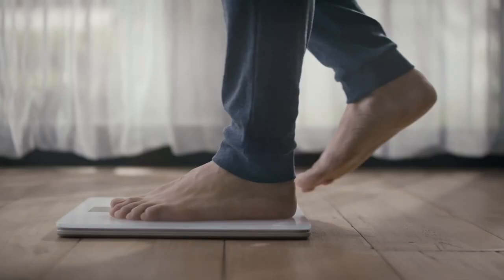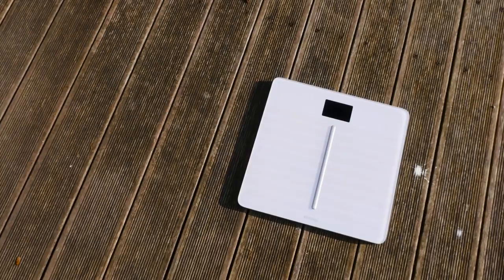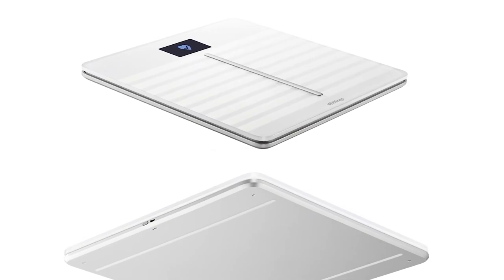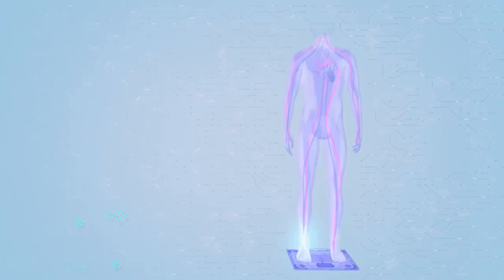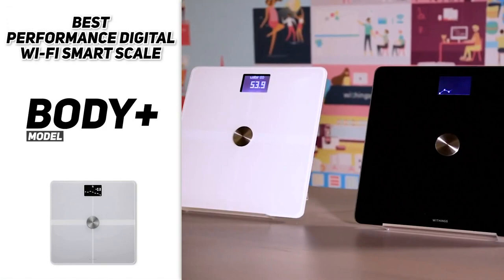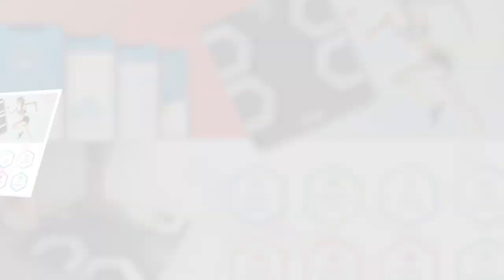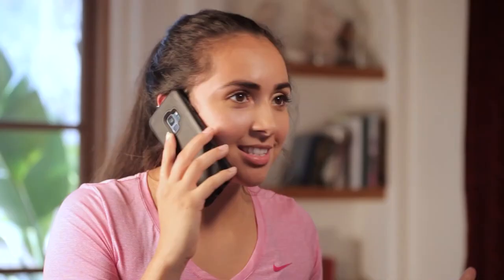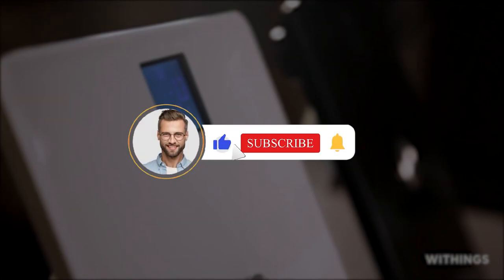Top 3 Digital Wi-Fi Smart Scales in 2024 👌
🧨Links to the Top 3 Digital Wi-Fi Smart Scales in 2024 🎯
★ OVERALL DIGITAL SMART SCALE ★    0:40 -  Intro
🔶 Withings Body Cardio – Premium Wi-Fi Body Composition Smart Scale 🔶

★ AUTOMATIC DIGITAL SMART SCALE ★  2:36 - Time Stamp
🔶 Digital Wi-Fi Smart Scale with Automatic Smartphone App Sync 🔶

★ HIGHLY ACCURATE DIGITAL SMART SCALE  ★    3:28 - Time Stamp
🔶 INEVIFIT EROS Bluetooth Body Fat Scale Smart BMI Highly Accurate  🔶

👉 At Consumer Buddy, we've researched the Best Digital Wi-Fi Smart Scales on the Market saving you time and money so you can make an informed buying decision.

All this time working from home, my health and weight has been something I've been able to invest more time into. And that's exciting. In the midst of jumpstarting a new health journey, I realized that I want something a little more modern day and techie in order to make the most out of the process, so I started the hunt for the best of the best Wi Fi smart scales. Best Digital Wi-Fi Smart Scale. After hours and hours research. I'm back at my desk to report on the top three best digital Wi Fi smart scales available on the market right now. To make things extra easy for you. I'm going to include links to each of these devices in the description of this video. Check out those to get even more details on each product and to snag your favorite at the best and latest deals. The absolute top of the line model available right now is easily the Withings body cardio. Less than 30 seconds is enough for this revolutionary scale to analyze your weight, body composition and heart rate. And with the automatic Wi Fi sync you don't need your phone nearby to sync your data. Thanks to position control patented technology to help you center yourself for ultimate accuracy. All Withings smart scales provide ultra precise, accurate results on any surface accurate for trustworthy readings every time you step on. Best Digital Wi-Fi Smart Scale. Body cardio automatically recognizes and tracks up to eight users. You also get dedicated weight tracking with insights during pregnancy and then baby mode gives parents and caregivers an easy way to follow the baby's weight. Every win appears in the health mate app automatically via Wi Fi or Bluetooth sync with your history available 24 seven, you can see what works reinforce positive behaviors and stay focused on your goals. And it works with Apple Health. Body cardio charges via micro USB and lasts for up to 12 months on a single charge cable included and even provides a daily local weather forecast and displays previous day's steps when using a winnings activity tracker or the apps built in tracker. Withings healthmate. Best Digital Wi-Fi Smart Scale. Users can add this Alexa skill to up motivation or simply check on progress. Just say things like Alexa asked Withings to hear about weight trends by day, week or year. Thanks for joining me on another fun look at some amazing products. If you enjoyed this video, let me know by clicking that like button, subscribe to consumer buddy for more and be sure to click the notification bell to always be the first to know when new videos drop.

Hope you enjoyed my Top 3 Digital Wi-Fi Smart Scales in 2024 video.